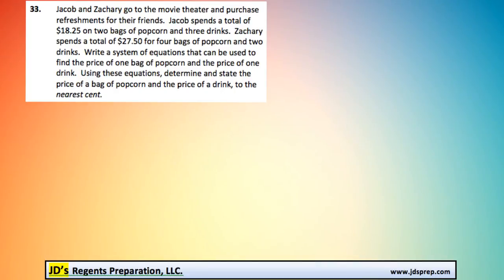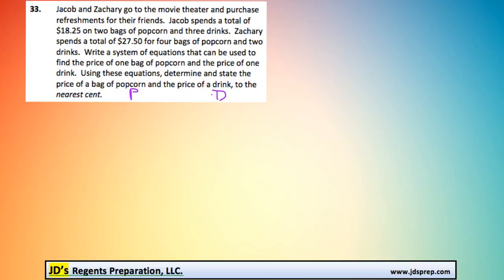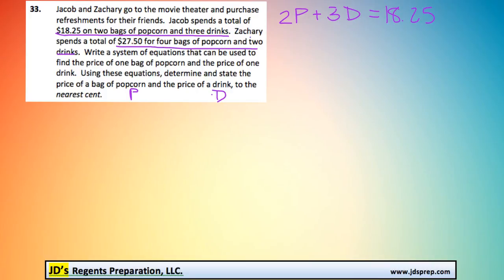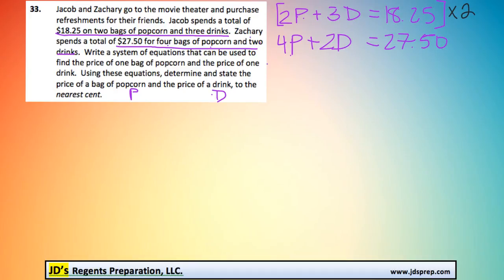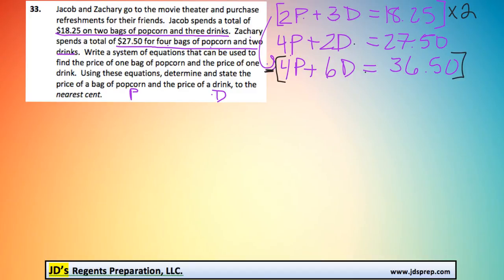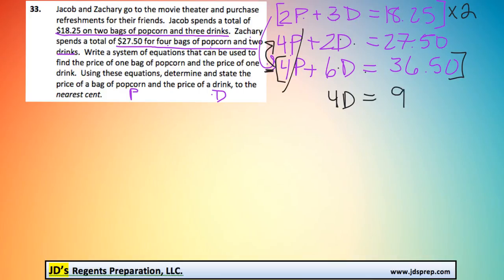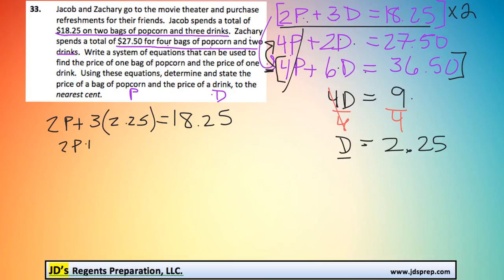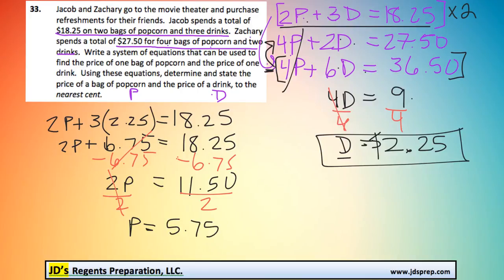Alg 01 2015 33